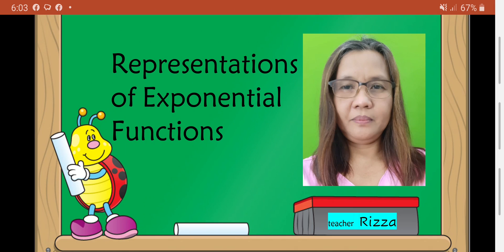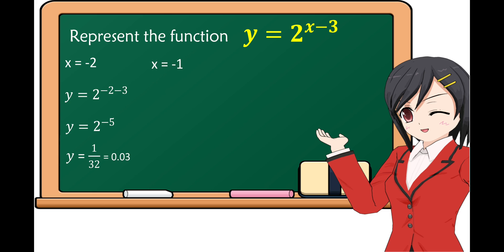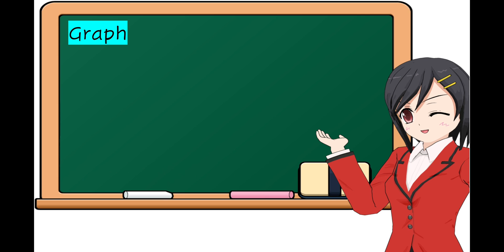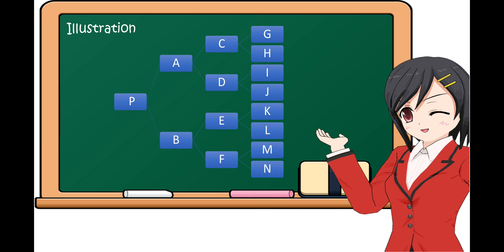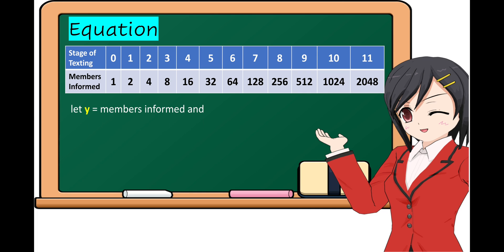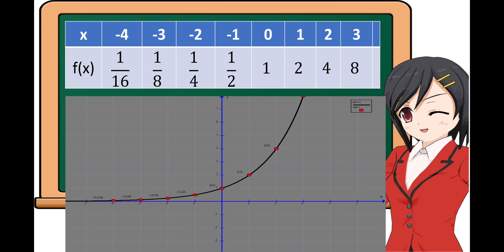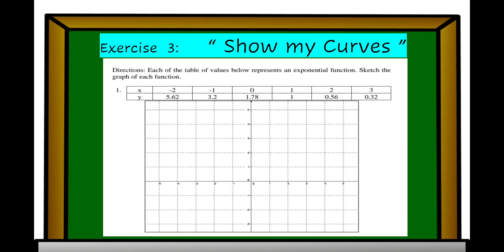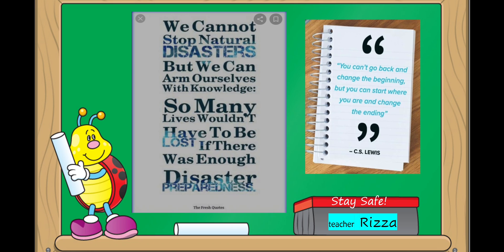Representations of Exponential Functions.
Learning Competency: Represents exponential function through table of values, graph and equations.